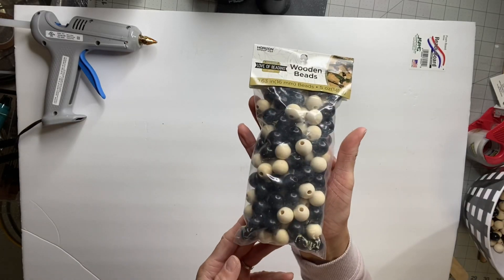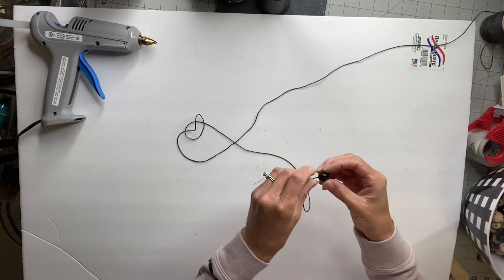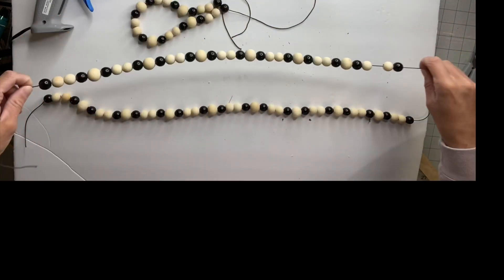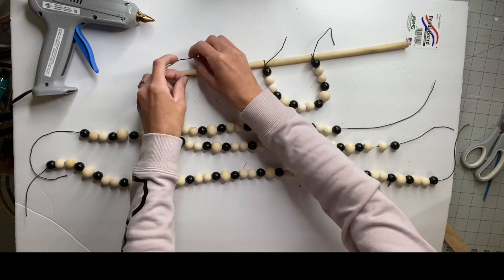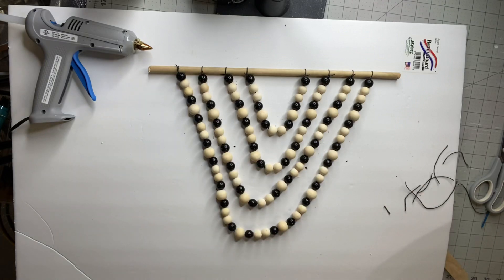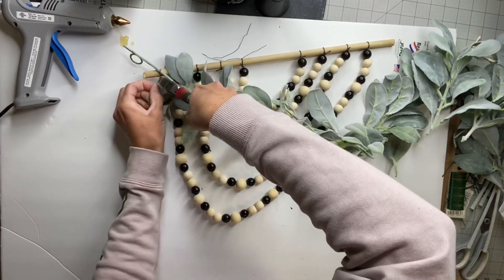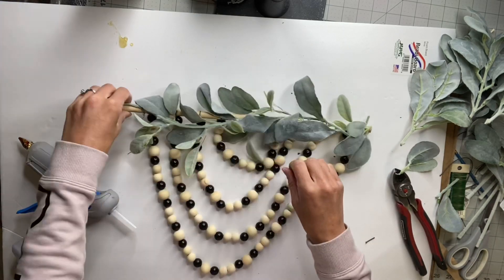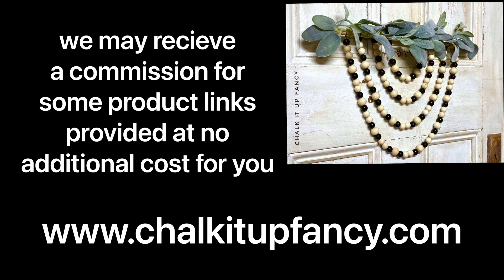DIY Boho Bead Wall Decor